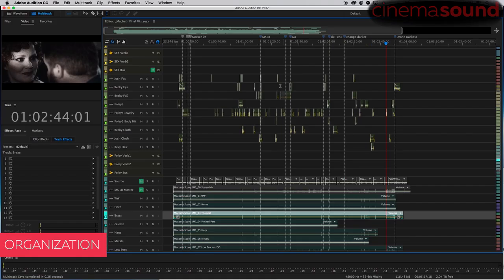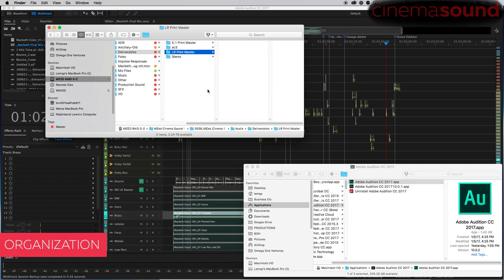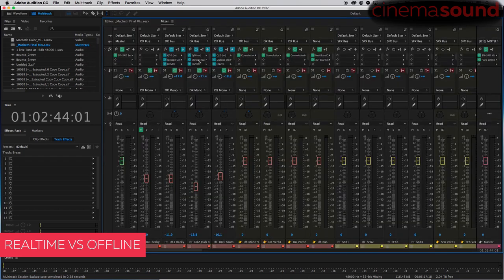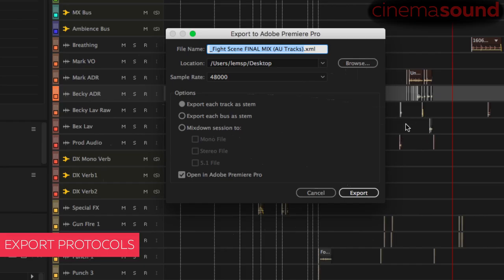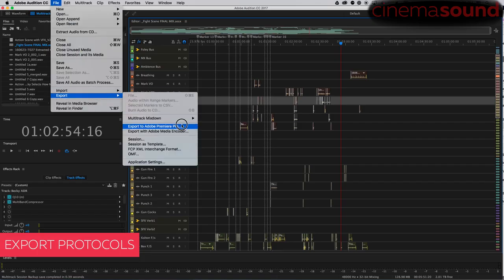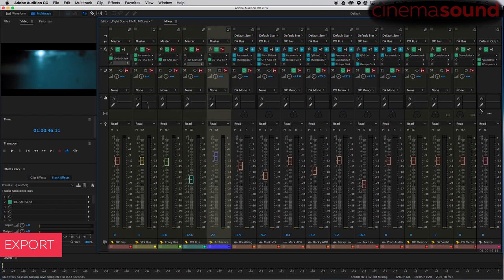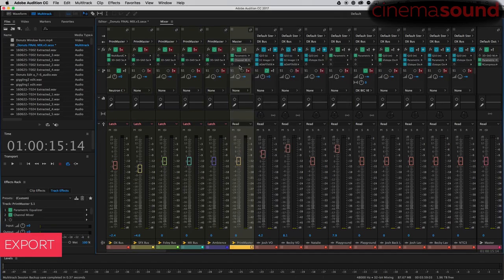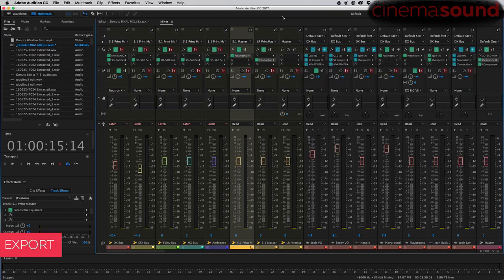V6 C23 Downmixing, Organization & Cheating